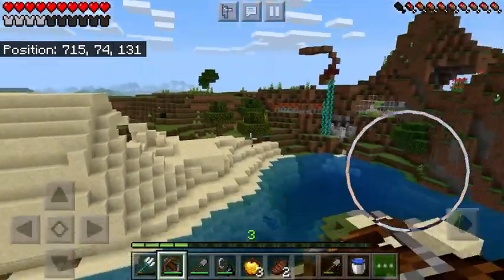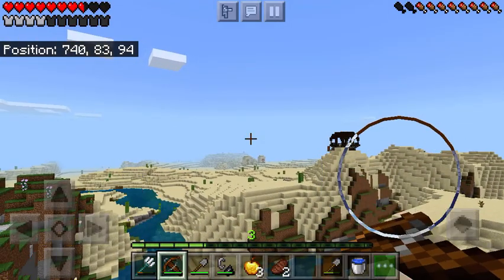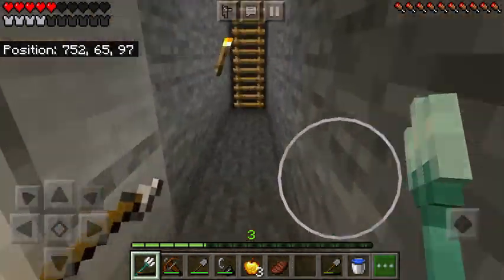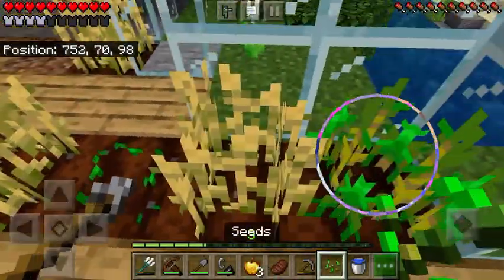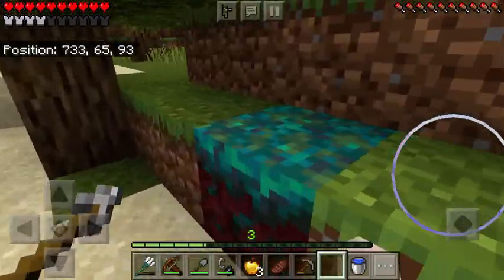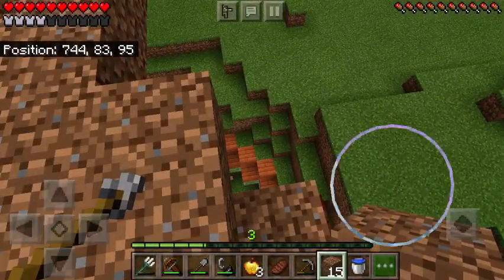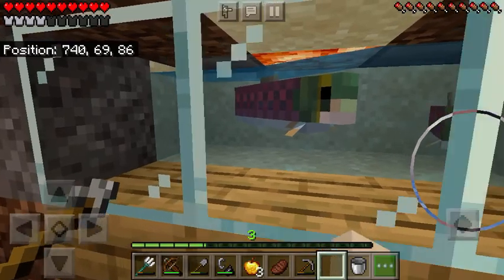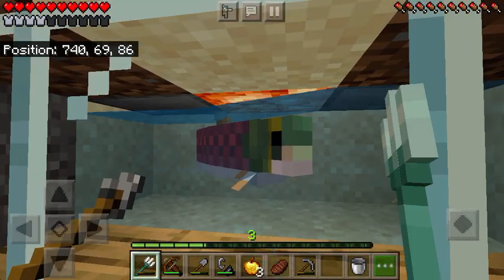Tour Of My Survival World | Yeet | BombImpulse Gaming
this is added text.
BombImpulse Gaming